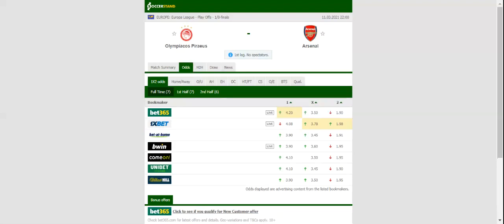OLYMPIACOS VS ARSENAL PREDICTION & BETTING TIPS - 11/03/2021